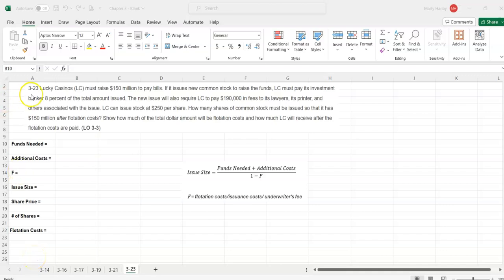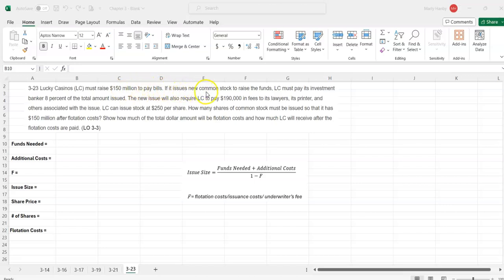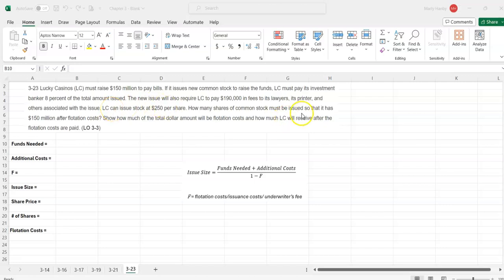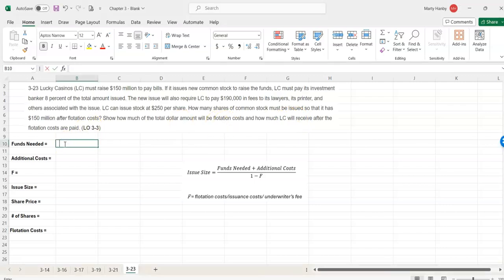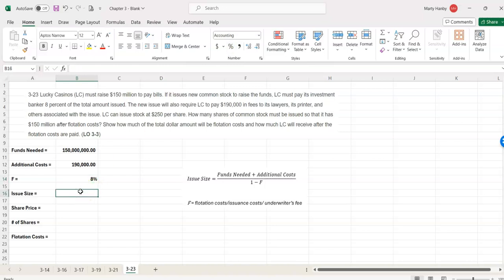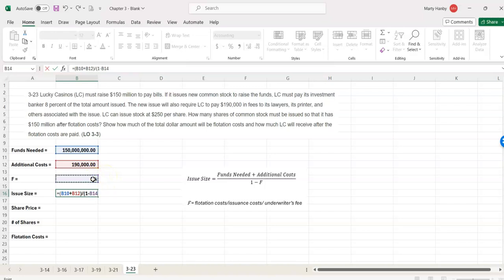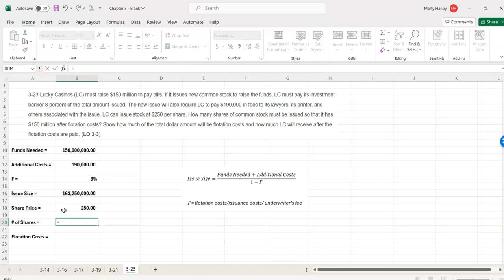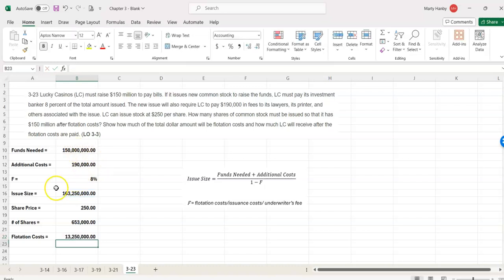Chapter 3 Problem 23 CFIN7 Excel